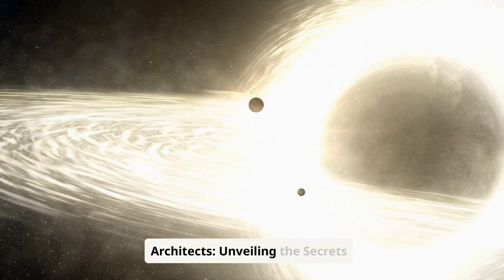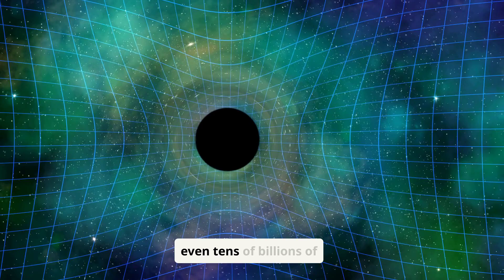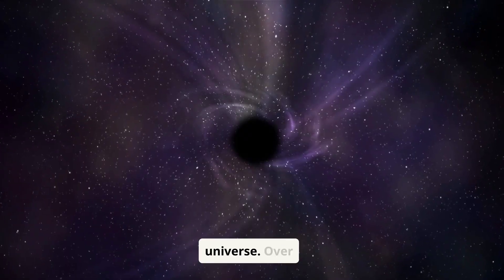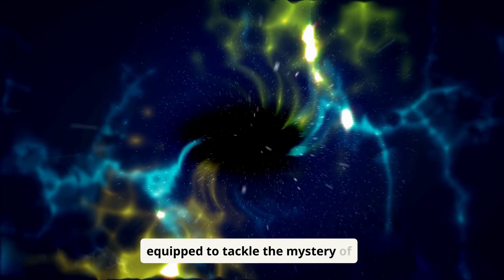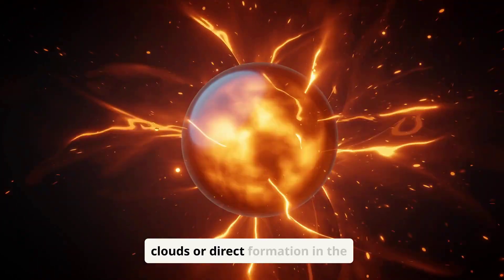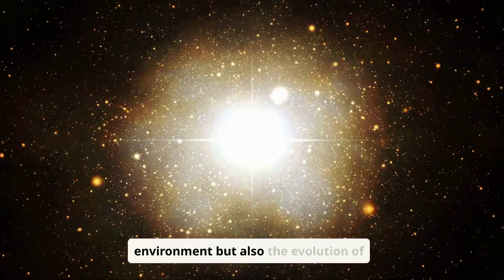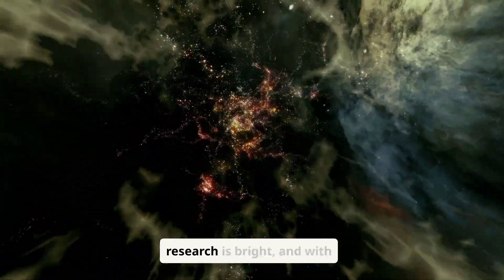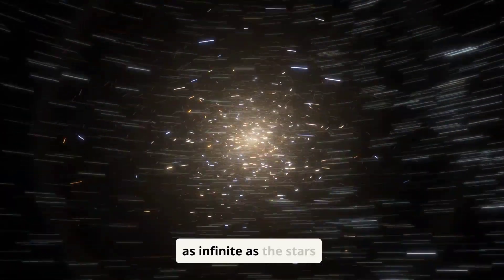Shocking! Supermassive Black Hole Starves Its Galaxy To Death: New Evidence from James Webb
“New Chinese Discovery: supermassive Black Holes Control Galaxy Life and Death!”
Recent groundbreaking research reveals that supermassive black holes do more than just exist—they control the fate of entire galaxies! This study shows that these cosmic giants can heat surrounding gas, cutting off the material needed for star formation. The larger the black hole, the less cold gas is available, leading to the galaxy going dark and dormant. Discover how this incredible finding changes everything we know about galaxy evolution and why black holes are more than just mysterious cosmic voids. Watch this video to dive into the latest discoveries in space science!